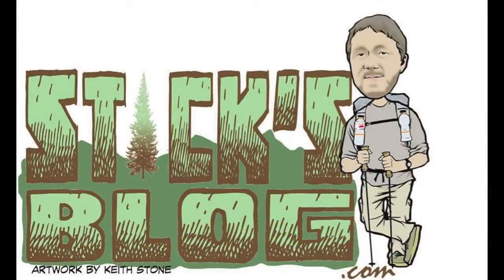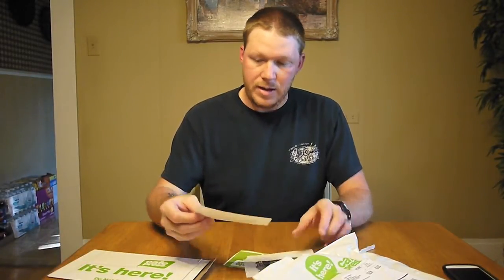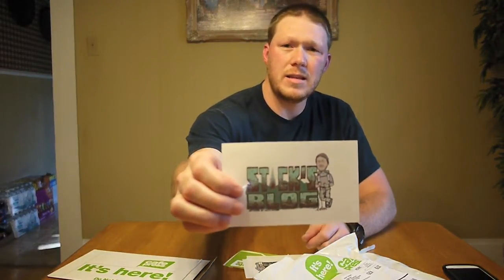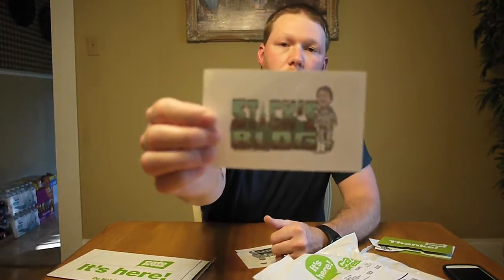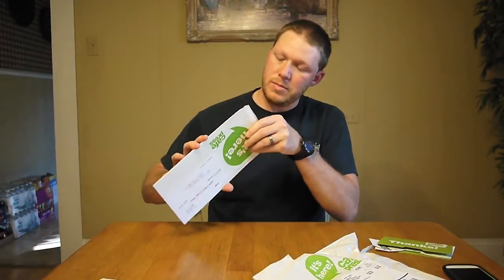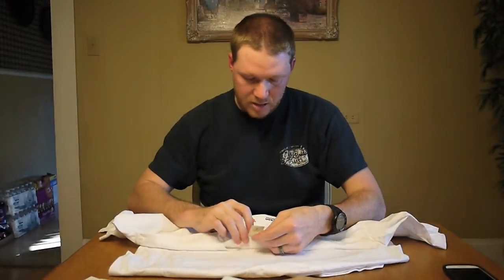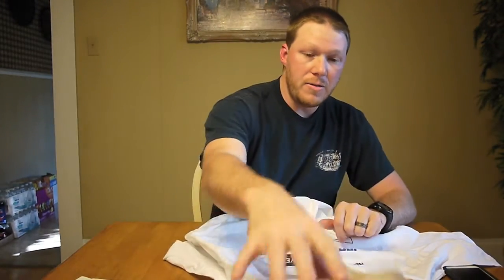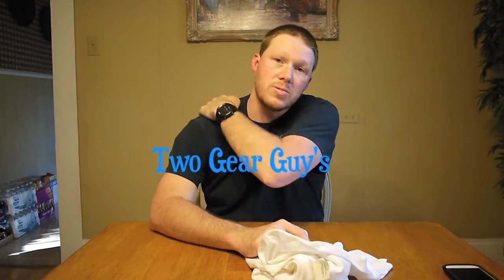"Stick's Blog" Logo on a Shirt & Sticker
I got so excited about the logo that Keith from Two Gear Guy's drew me that I decided to put them on a t-shirt and some stickers... So, I placed an order from Cafe Press and crossed my fingers... they came in today, so check them out and let me know what you think about them...